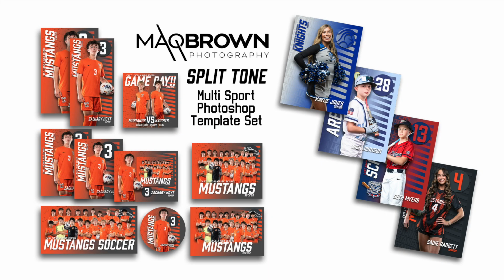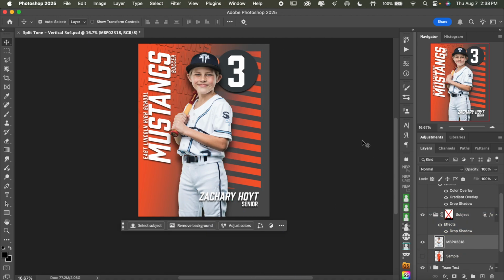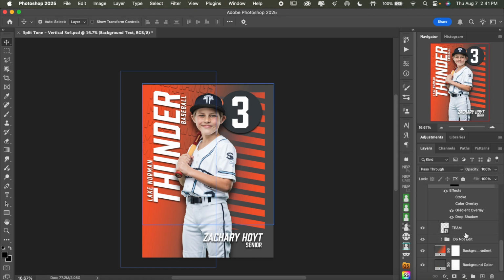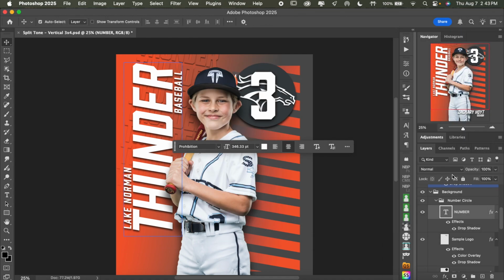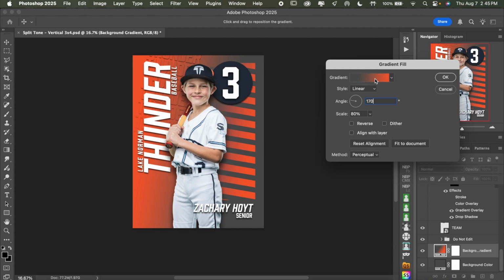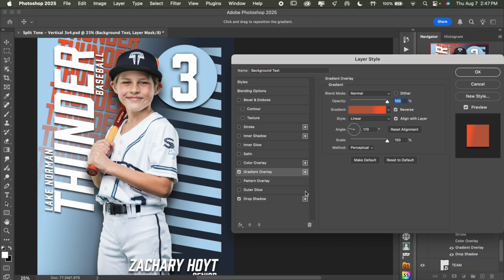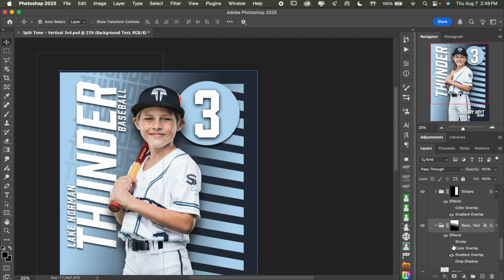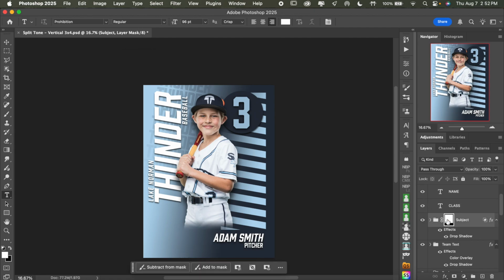SPLIT TONE - Multi-Sport Photoshop Template Tutorial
SPLIT TONE brings a fresh, dynamic edge to your sports composites with a clean layout, bold split backgrounds, and eye-catching vertical text. Inspired by modern sports graphics and timeless design, this set is both versatile and easy to use—perfect for everything from senior banners and team posters to game day graphics and social media content.

⚡ Fully customizable text, effects, and layouts
🎨 Editable background and text colors (solid or gradient) to match any team
🔢 Add jersey numbers, player names, or school logos in just a few clicks
📸 Great for baseball, softball, cheer, soccer, volleyball, and more!

Whether you’re a seasoned sports photographer or just getting into templates, Split Tone gives you a clean foundation that’s ready to make your athletes stand out.